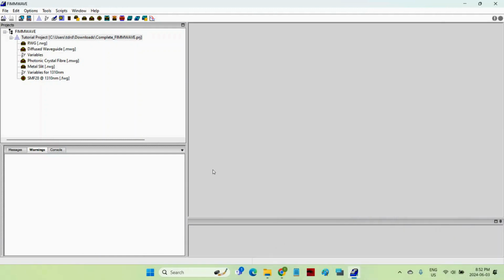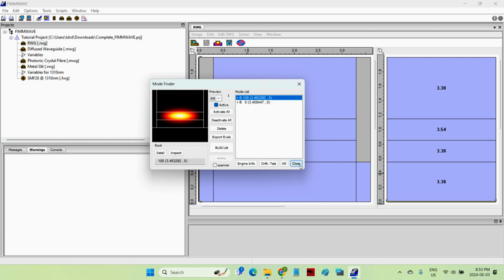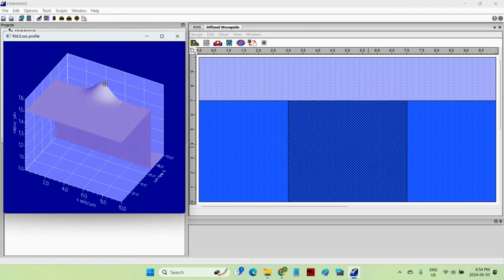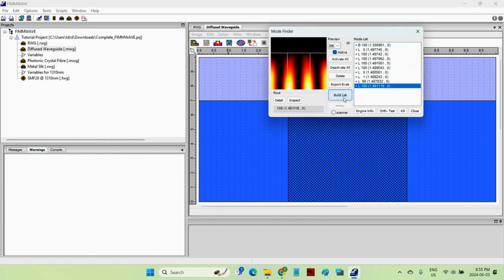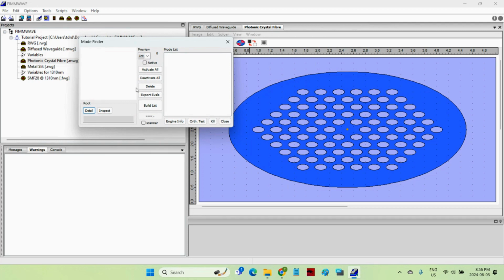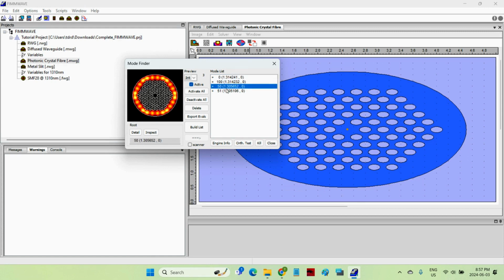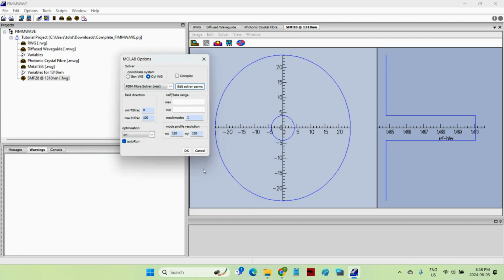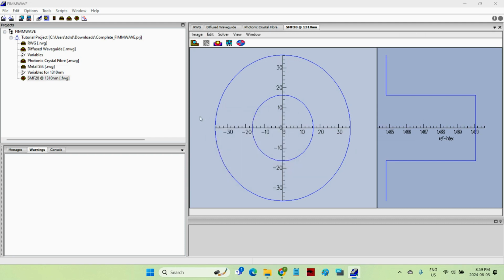FIMMWAVE: Selection of Mode Solvers for Calculating Waveguide and Fiber Structures | CBS Japan